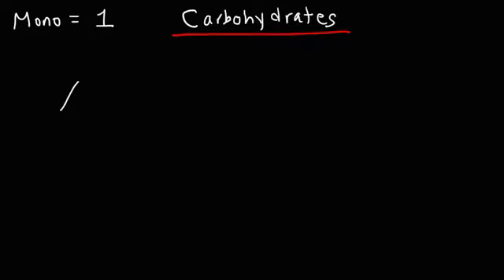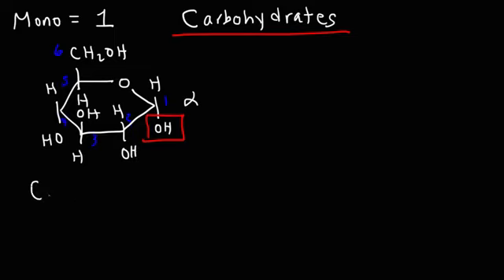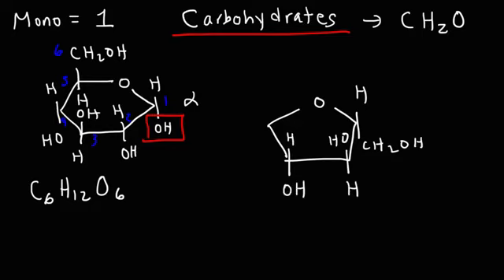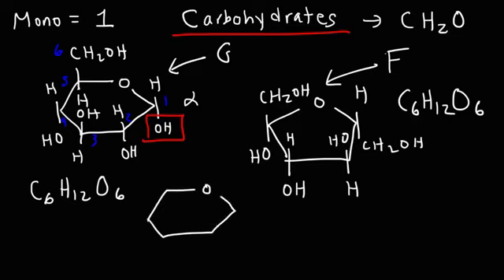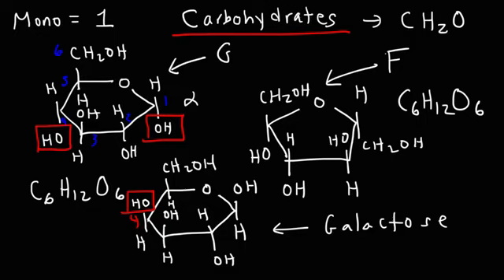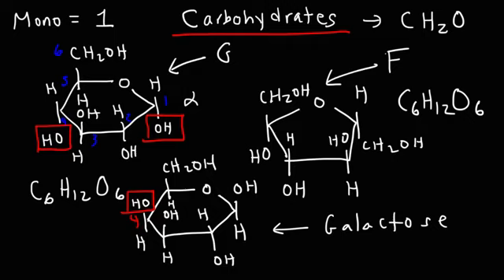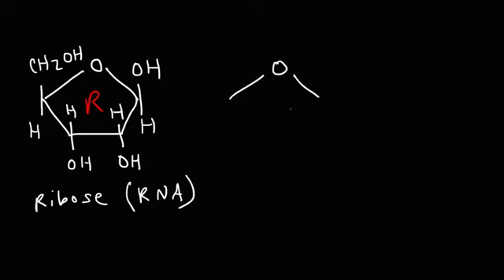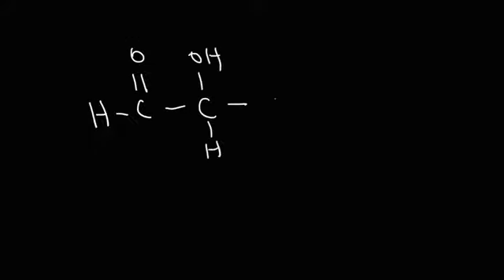Monosaccharides Glucose Fructose Galactose Ribose Carbohydrates360P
Hello, viewers !
Click the comment button, type your question and you will be clarified.

# youtuber